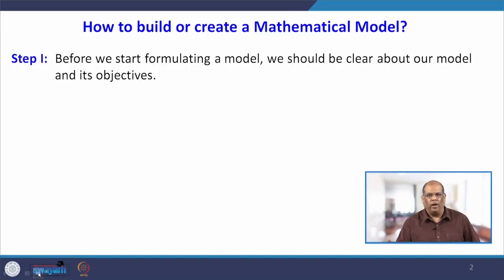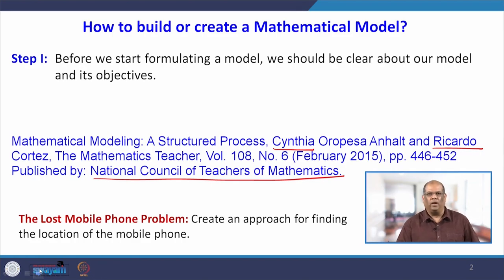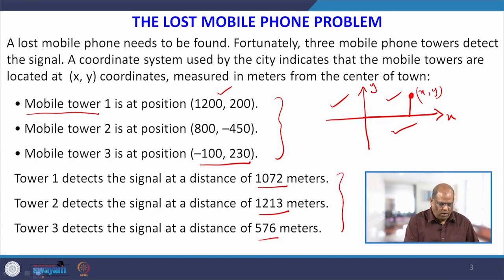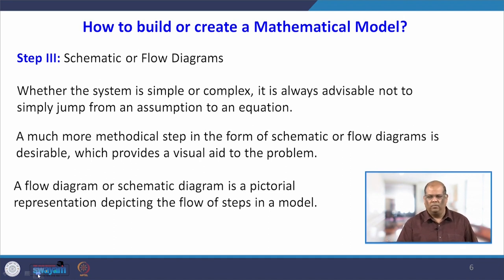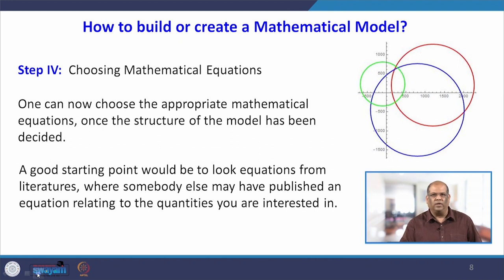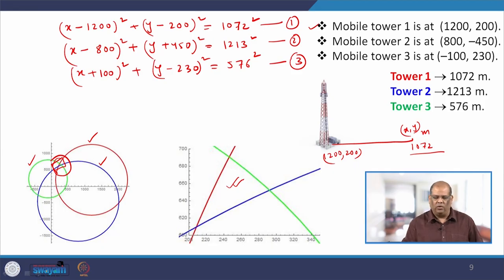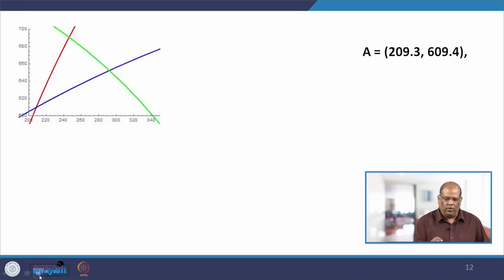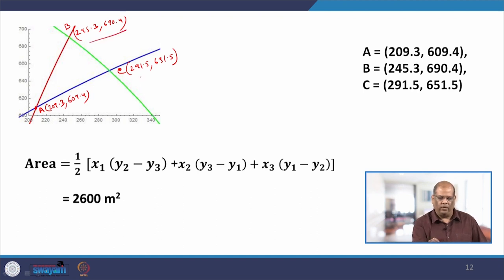How to build mathematical models?